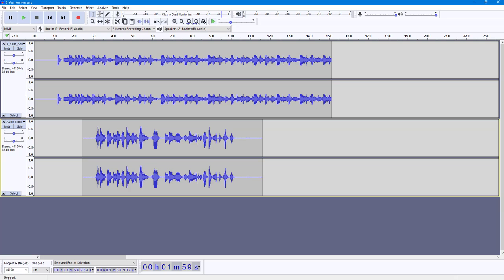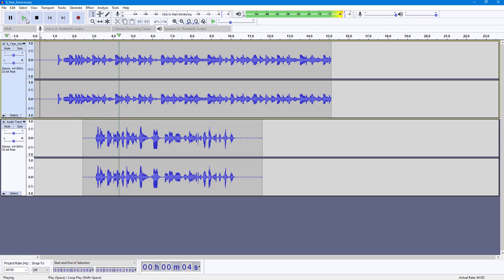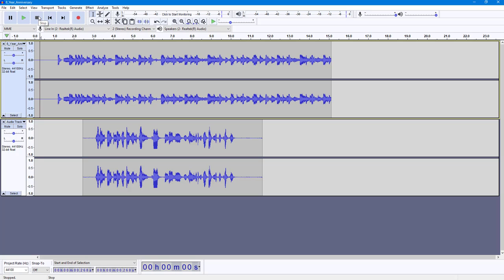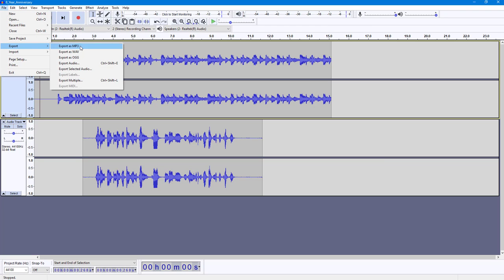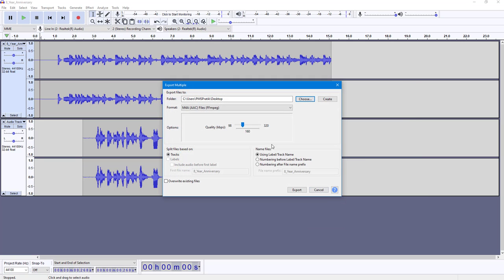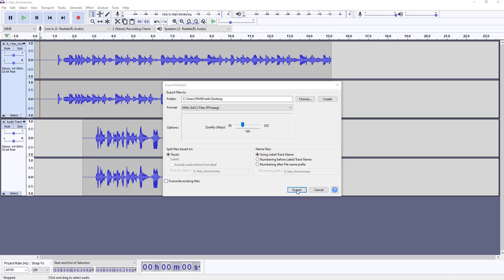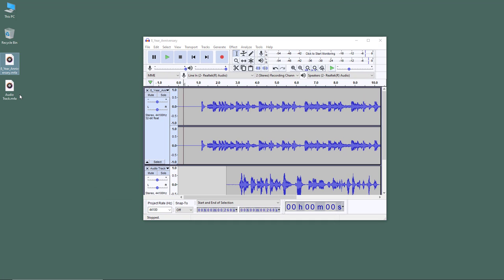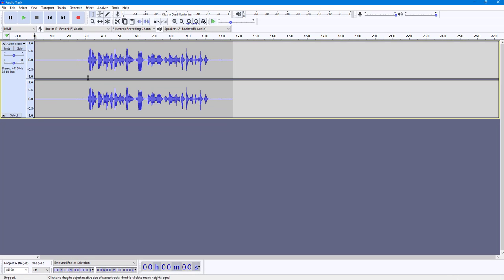Audacity Tutorial - Lesson 121 - Export Separate Tracks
In this tutorial, we will be discussing about Export Separate Tracks in Audacity